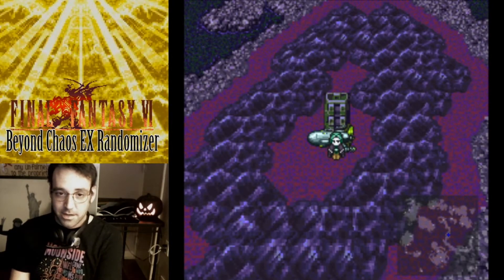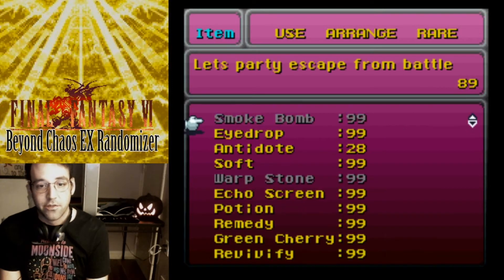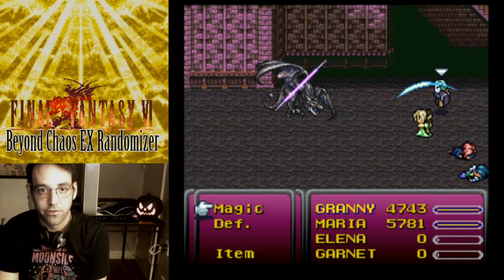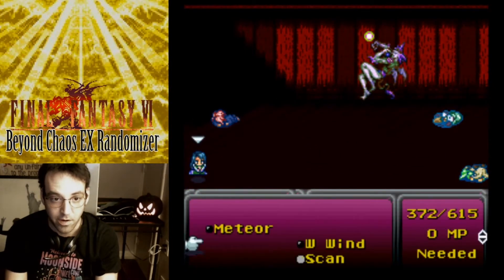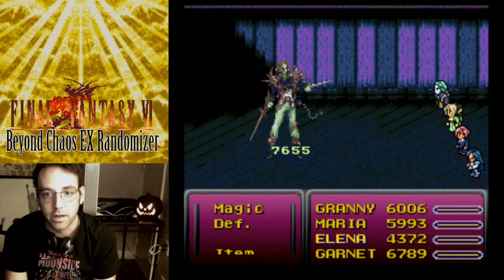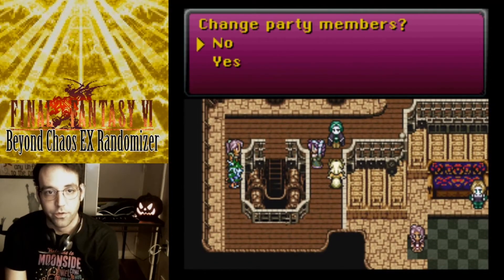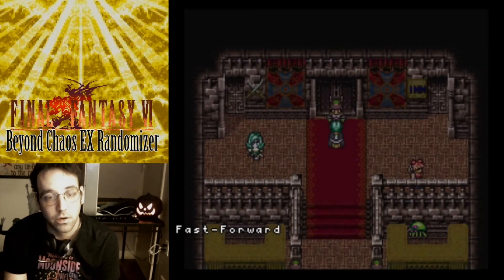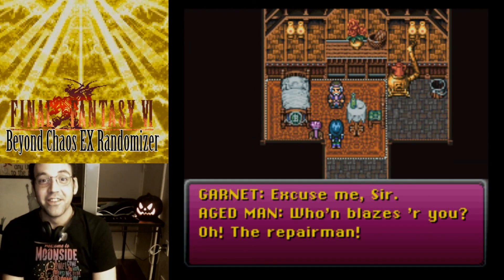FF6BC Ladies Night: Collateral Damage Edition Highlights - PART 13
Part 13 Highlights!

Final Fantasy Beyond Chaos EX Randomizer by abyssonym/subtractionsoup